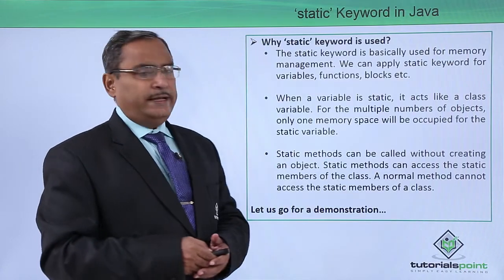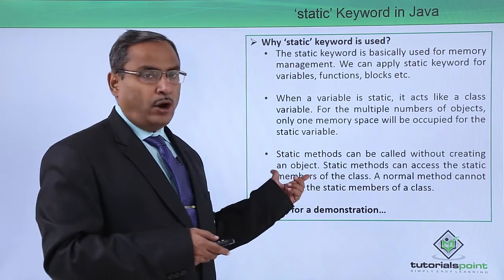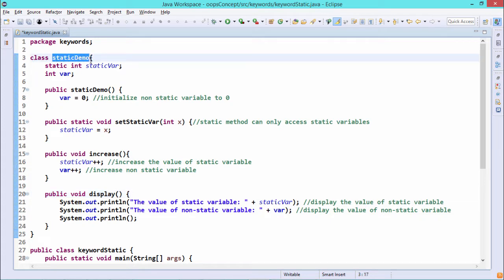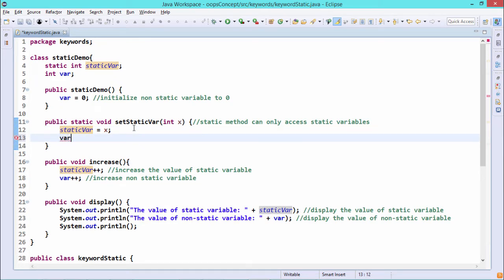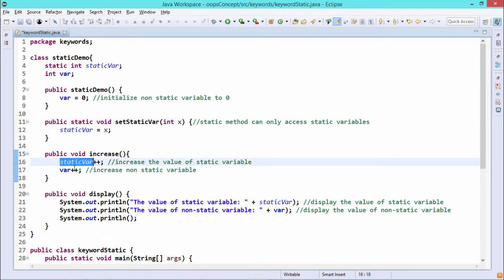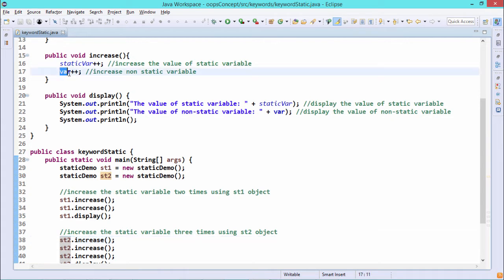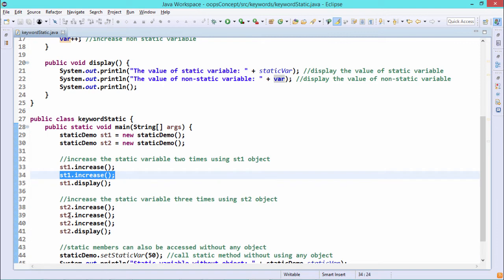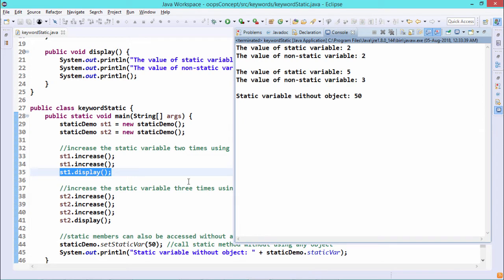Java Essentials - Static keyword in java